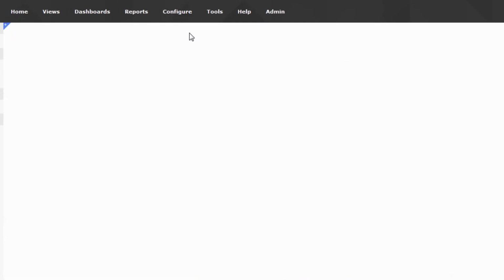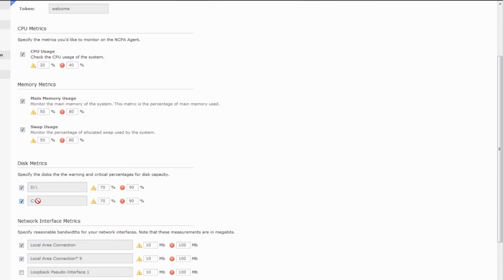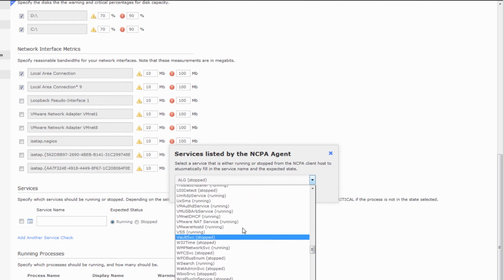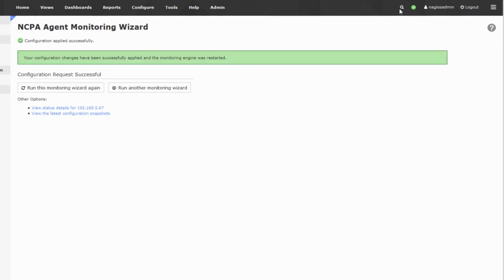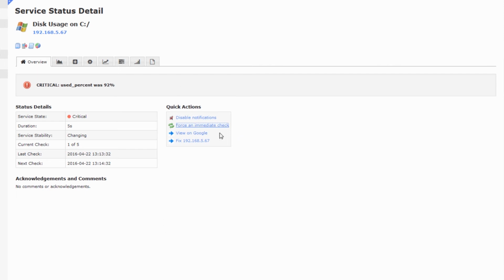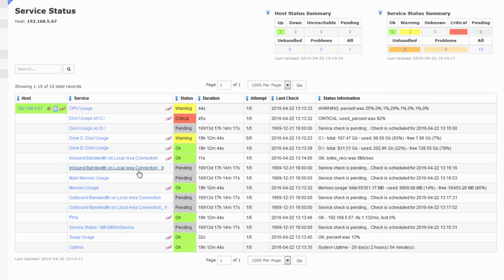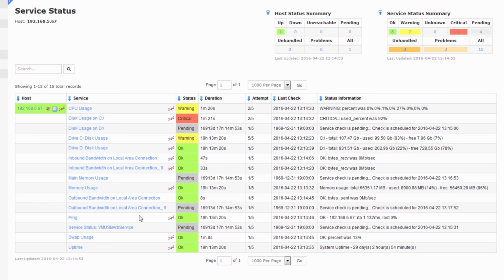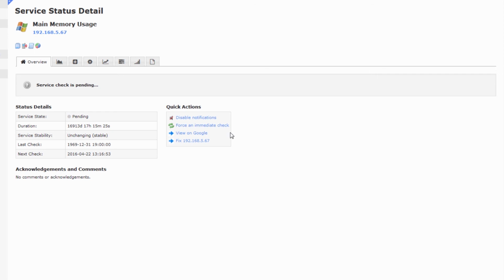Nagios: How to Use the NCPA (Nagios Cross Platform Agent) Wizard in Nagios XI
This video demonstrates how to install the Nagios Cross Platform Agent (NCPA) on a Linux Machine. Testing NCPA is also demonstrated. After installation, access metrics such as disk usage, network activity, CPU, and more.

A good follow-up to this video would be our How to Use the NCPA Wizard in Nagios XI Video